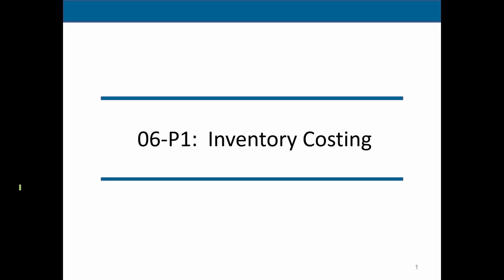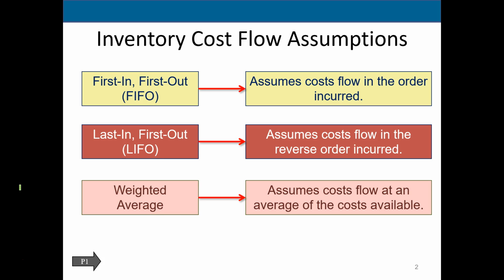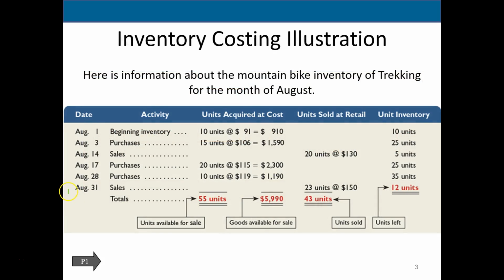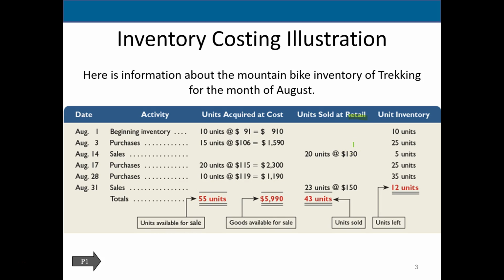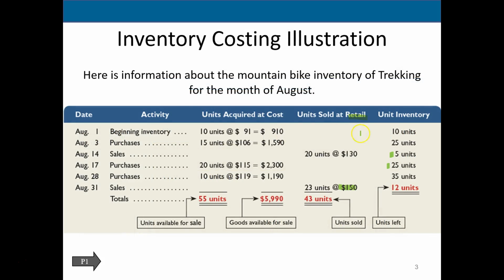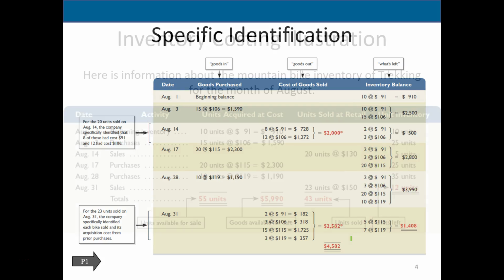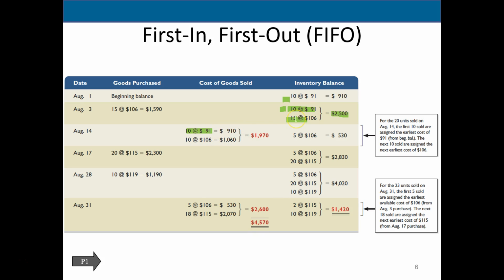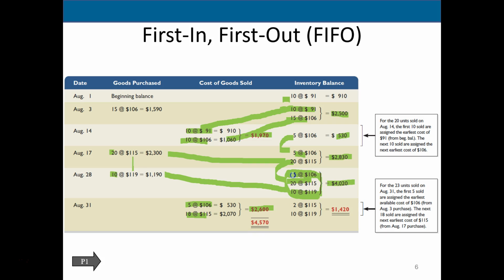Ch. 6 Inventories and Cost of Sales Part 3 Wild 22nd